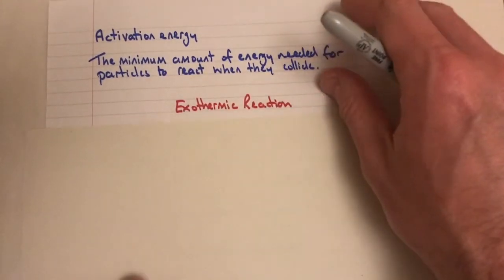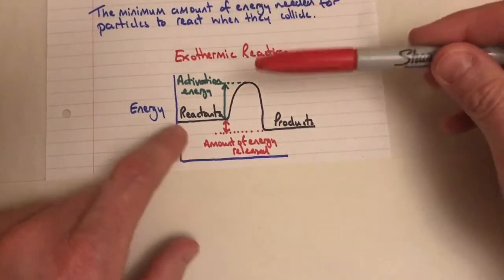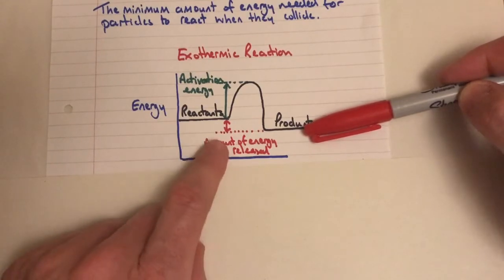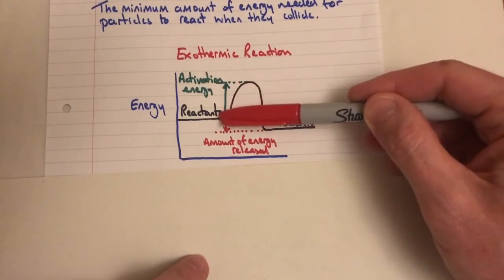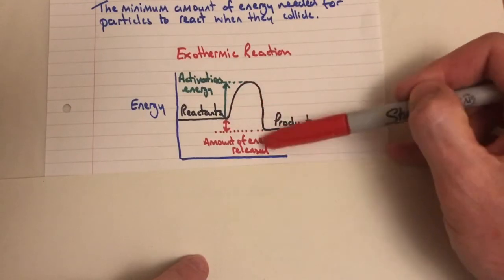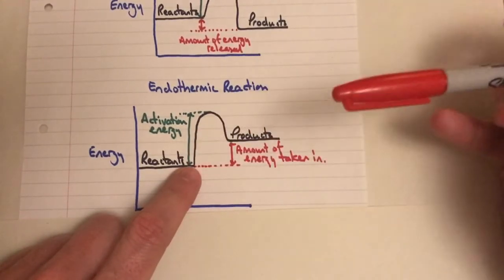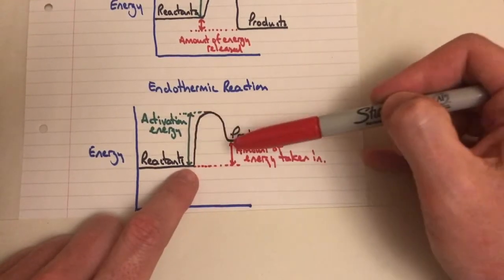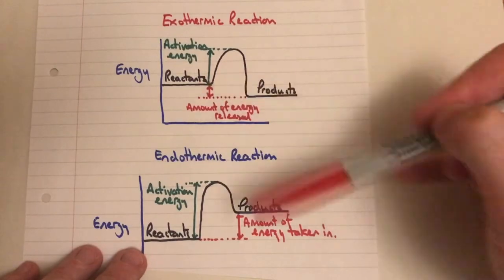7.15 + 7.16 activation energy